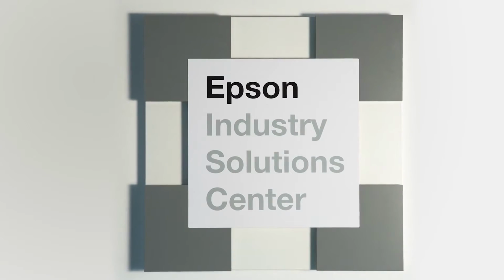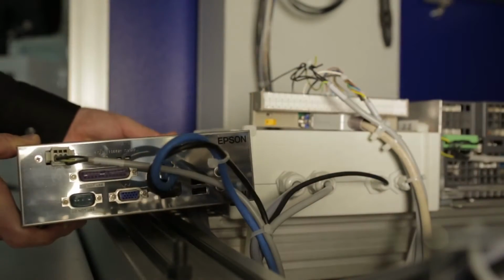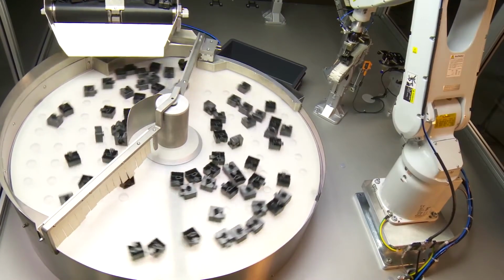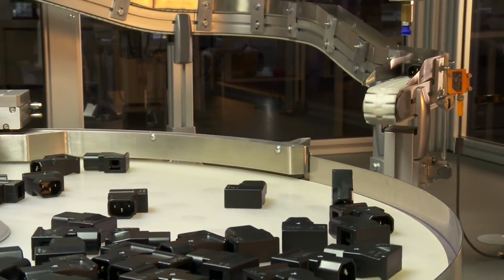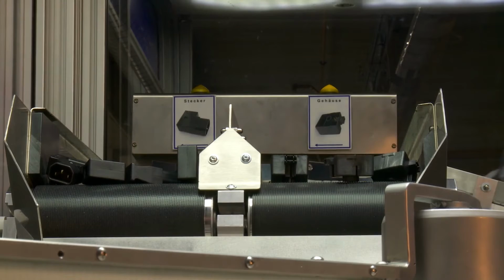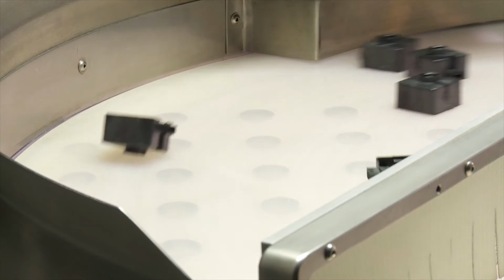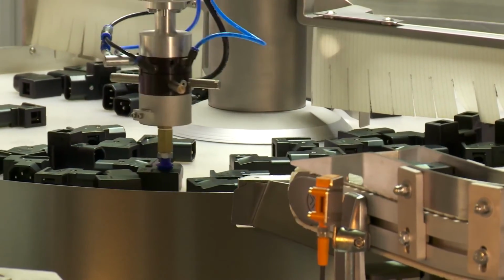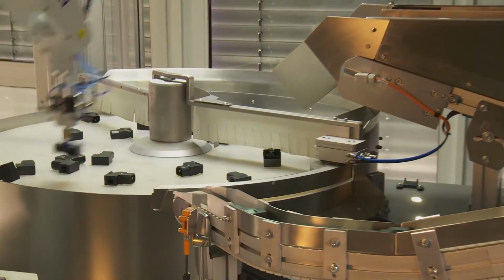비전 옵션 시스템을 통한 컨베이어 트래킹(Conveyor tracking) - EPSON 산업용로봇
비젼 옵션 시스템은 로봇의 트레킹 동작이 가능하여, 고속으로 이동하는 부품·제품을 신속하게 핸들링할 수 있습니다. EPSON은 독자적인 자체 기술력으로 로봇부터 모든 비전 옵션까지 원스톱 서비스가 가능합니다. (더보기